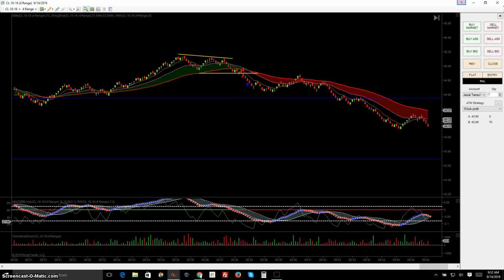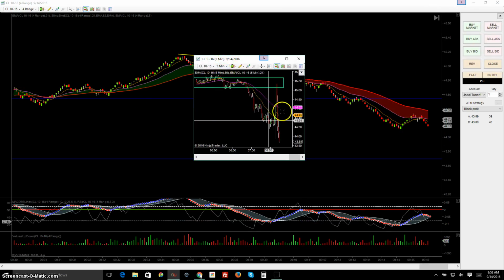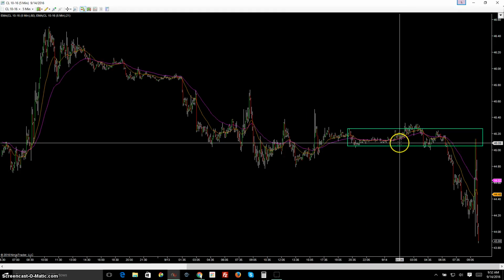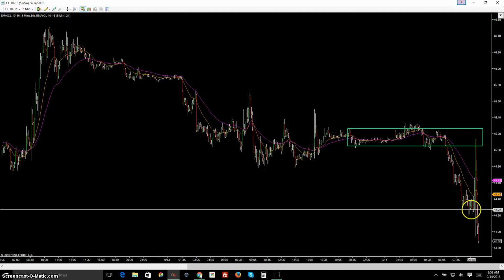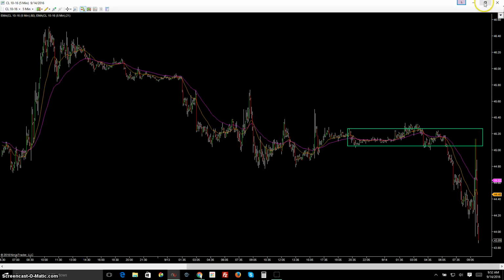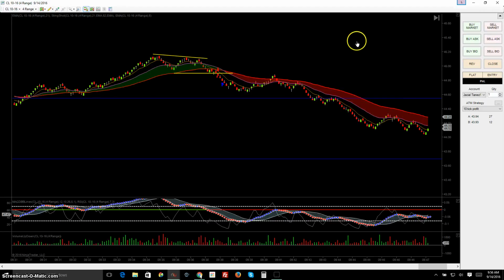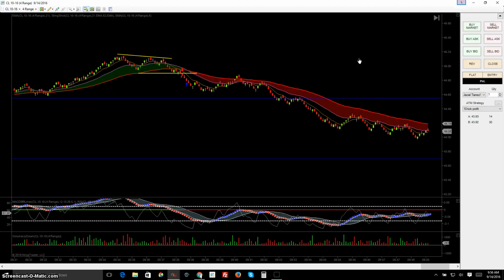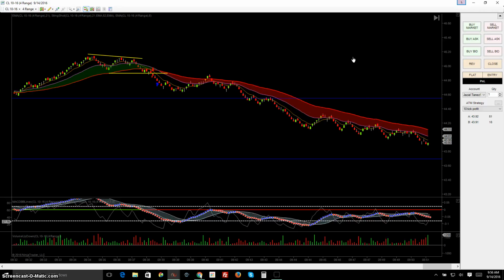2 losses and still profitable on Crude oil trade Sept 14 2016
3 trades. 2 losers, 1 win. +5 ticks on Crude Oil. Talk about live vs Sim trading on Ninjatrader.